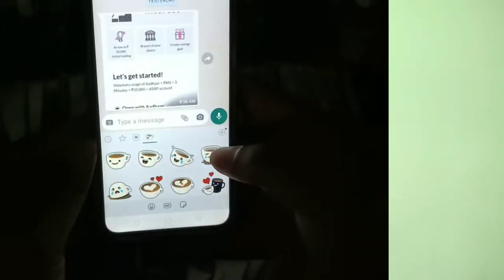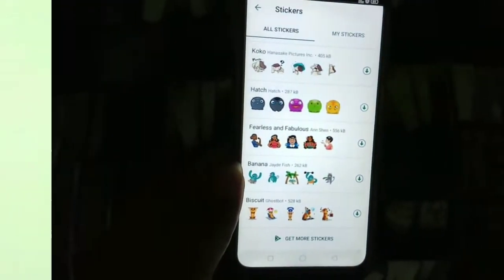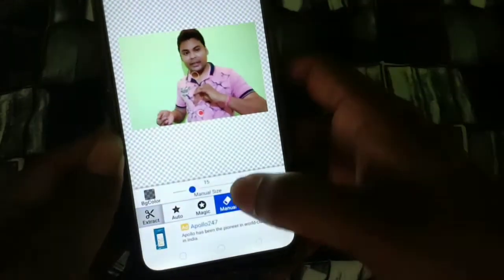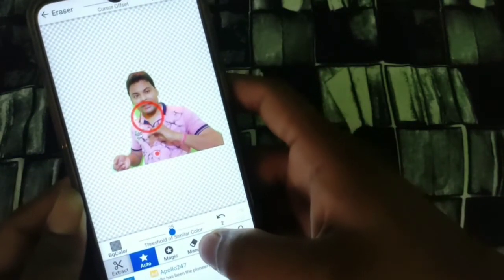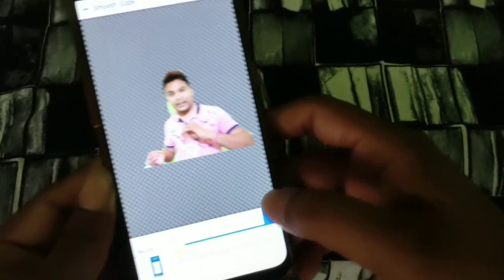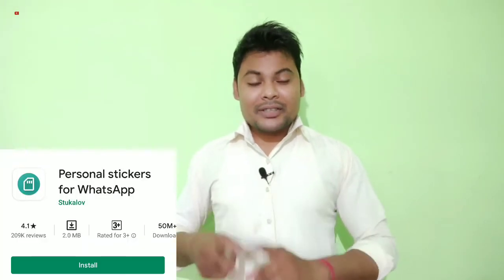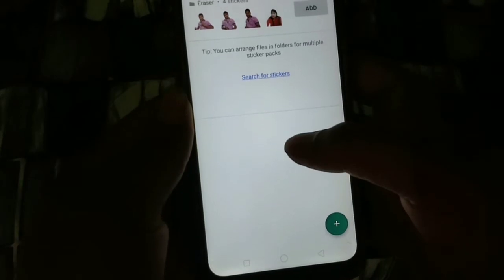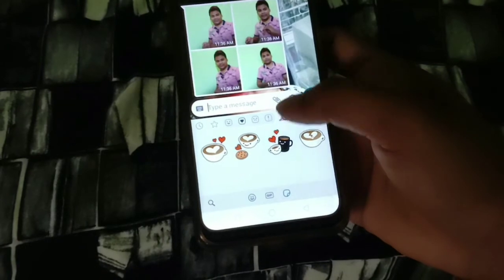WhatsApp স্টিকার তৈরী করুন বাংলাতে /নিজের ছবি দিয়ে whatsapp স্টিকার কিভাবে বানাবেন??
কিভাবে আপনি আপনার ফটো কে whatsapp স্টিকার বানাবেন তার সম্পূর্ণ ভিডিও আজকে দেখালাম.
WhatsApp sticker 2020. Whatsapp new update for sticker. How to add my photo as a sticker in whatsapp. Whatsapp new tricks. Whatsapp tips. Tech bangla. Sticker in whatsapp.
বাংলা স্টিকার. Whatsapp এ নিজের স্টিকার add করুন. Whatsapp এর নতুন tricks. নিজের ছবি দিয়ে whatsapp স্টিকার.
This is a bengali tech related youtube channel From which you will get Regular unboxing, review, news, tech related educational video.
Thanks
DS creator